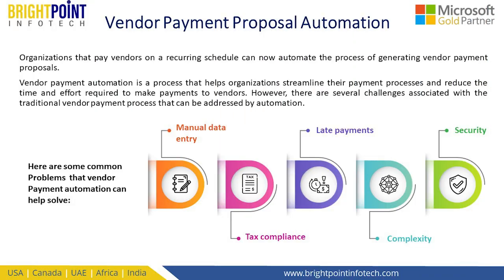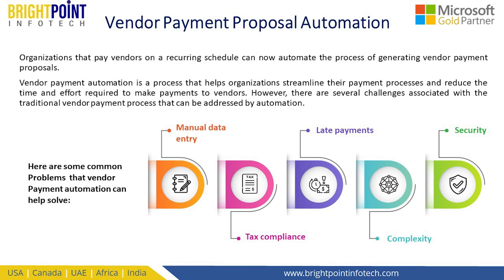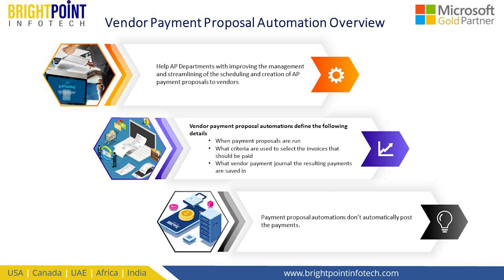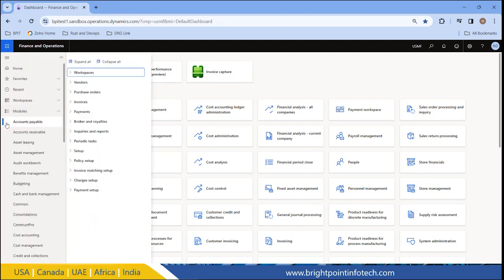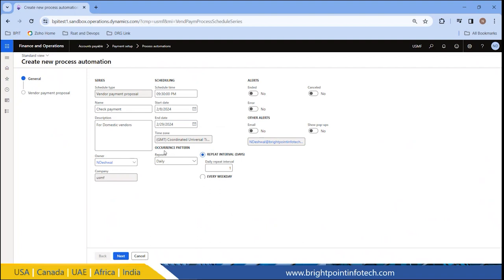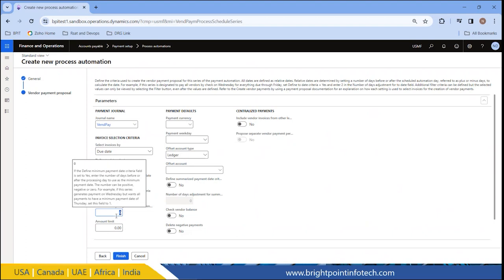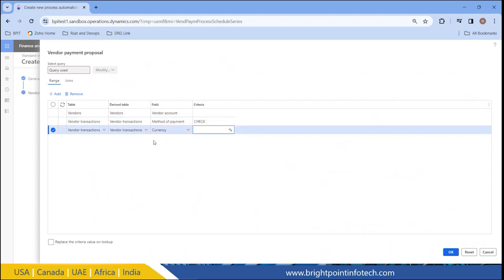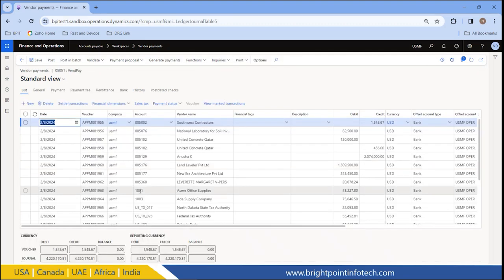New Feature Vendor Payment Proposal Automation Demo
Discover the game-changing potential of Dynamics 365 Finance in automating vendor payment proposals. This feature-packed solution empowers businesses to streamline financial processes, minimize errors, and boost productivity. Watch this video to learn how Dynamics 365 Finance can optimize your payment workflows, save time, and enhance accuracy, revolutionizing the way you manage finances.

Key Benefits:

1. Streamlined Processes: Dynamics 365 Finance automates vendor payment proposals, streamlining financial workflows and saving valuable time.
2. Reduced Errors: By minimizing manual input, this solution helps to reduce errors and improve the accuracy of payment processing.
3. Enhanced Productivity: With automated payment proposals, your team can focus on strategic tasks, driving productivity and efficiency.
4. Improved Control: Gain better control over payment workflows and financial operations, ensuring compliance and reducing risks.
5. Optimized Efficiency: Dynamics 365 Finance enables you to optimize your financial processes, leading to increased efficiency and cost savings.

Watch our demo to witness it in action